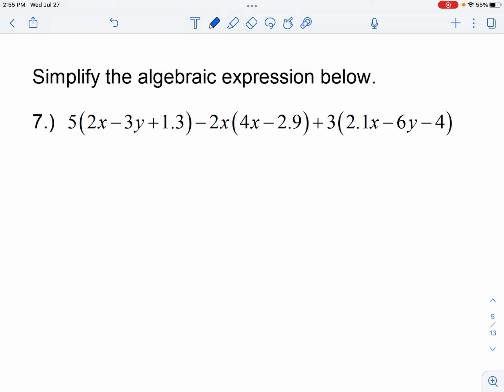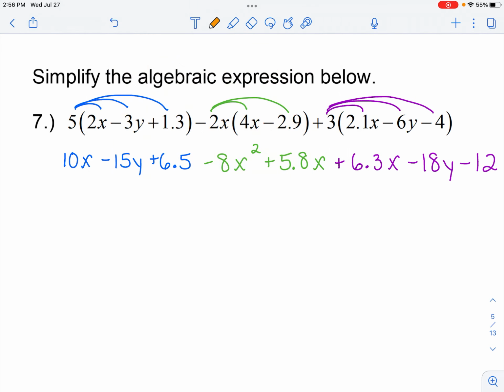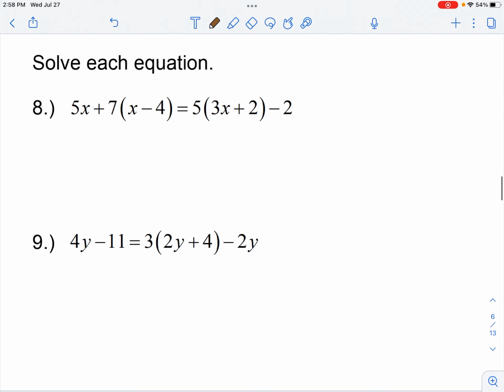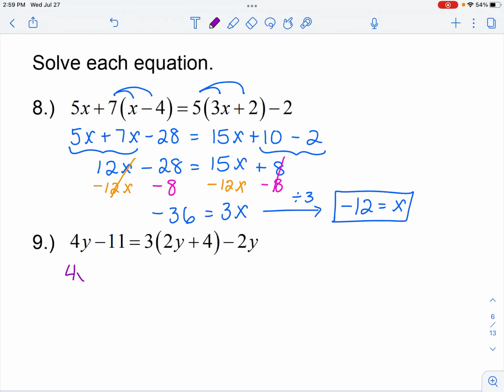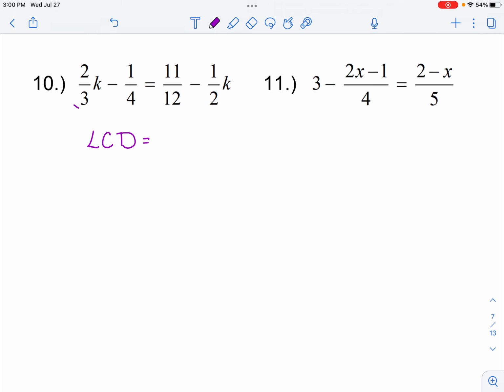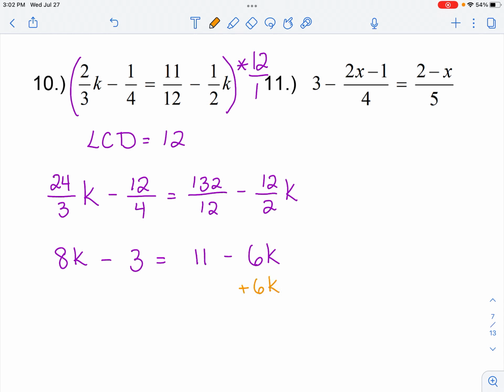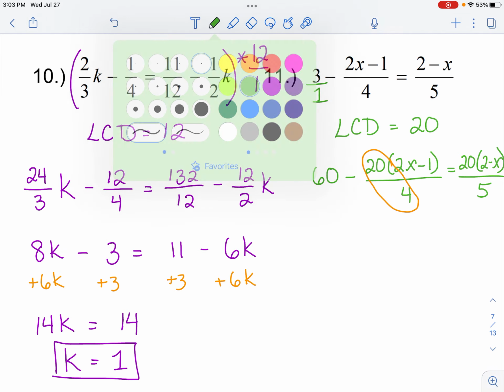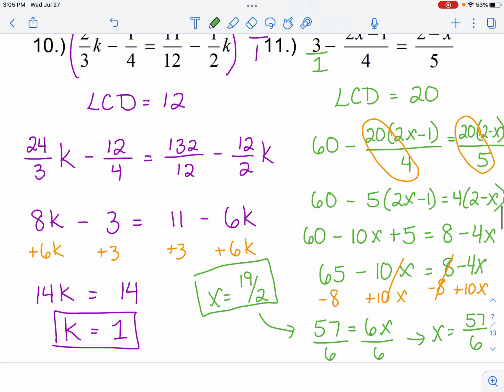1.1 Part 2 - Algebraic Expressions and Equations